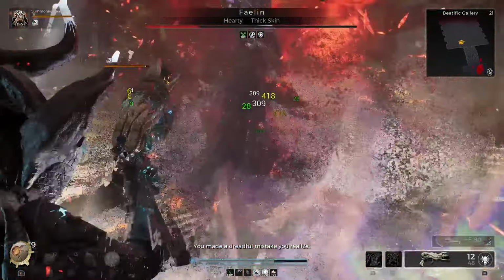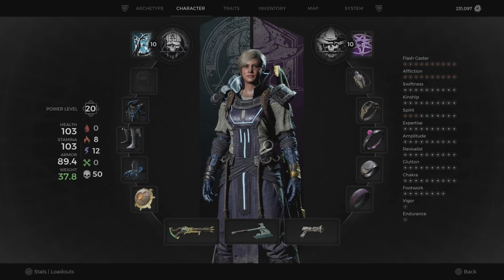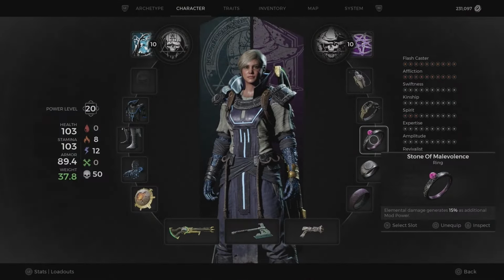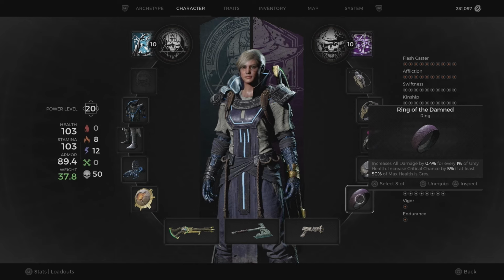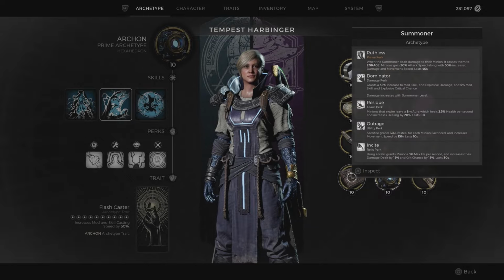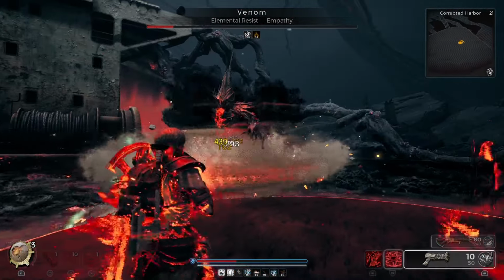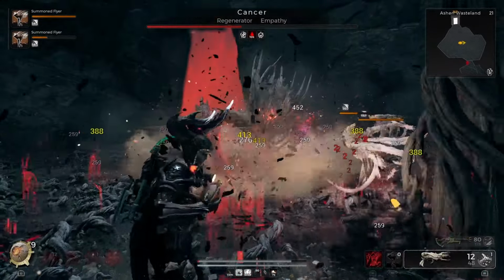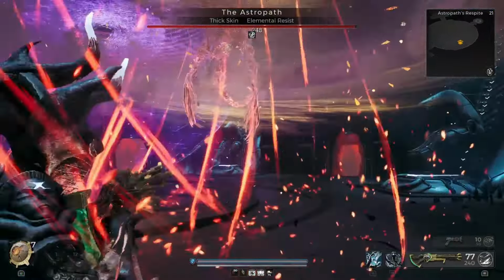NEW Bloodless HEART IS TOTALLY BUSTED | REMNANT 2 - 100% Immortal Mod Build | Archon - Ritualist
With the new bloodless heart relic, we can be literally immortal to a point where the entire game even on apocalypse difficulty feels like its story mode. It just makes the game so much easier and with the archon and other archetypes like the invoker, ritualist, and the summoner. The build is the best build in the entire game.

Intro: (0:00)
Build Overview: (0:45)
Relic and Amulet: (1:17)
Archetypes: (2:05)
Gear and Accessories: (2:40)
Boss with Empathy and Element Resist: (4:33)
Traits: (6:36)
How to use the build: (7:19)